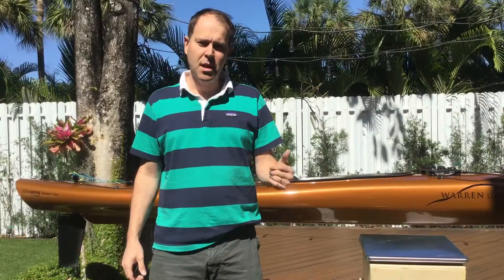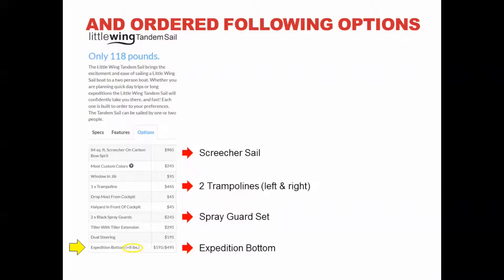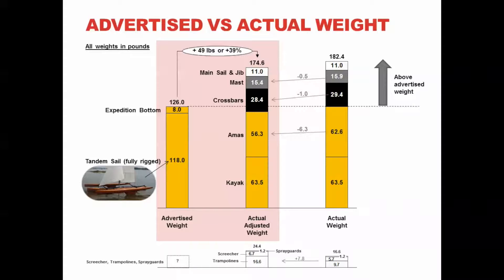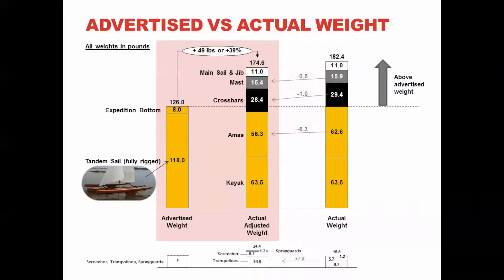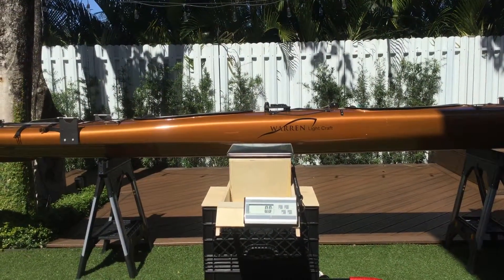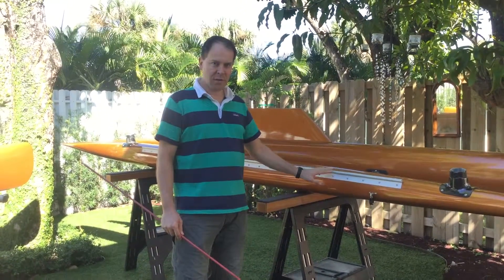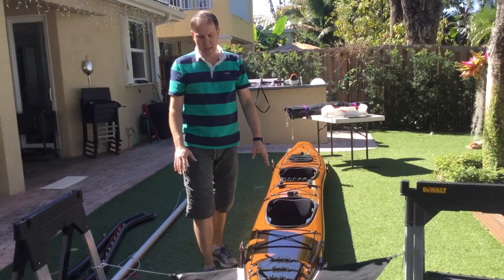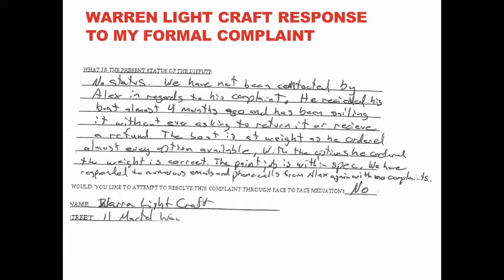Not so light .... Warren Light Craft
Warren Light Craft delivered me a 199 pounds Little Wing Tandem Sail; despite the advertised weight of 118 pounds. After adjusting for the weight of the options/accessories, the boat is still ~50 pounds or 40% over the advertised weight. Check the video and see for yourself.